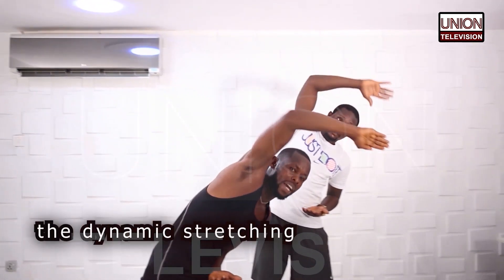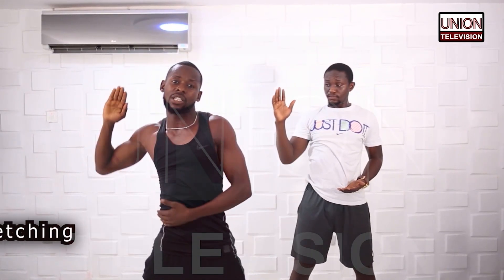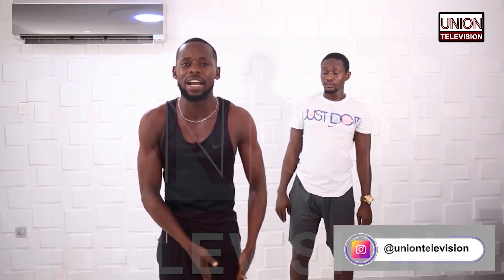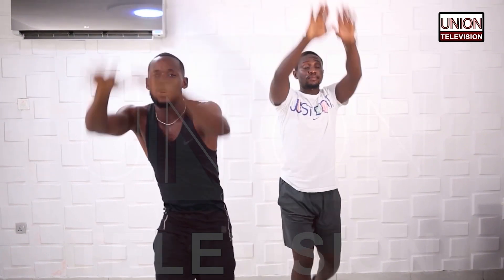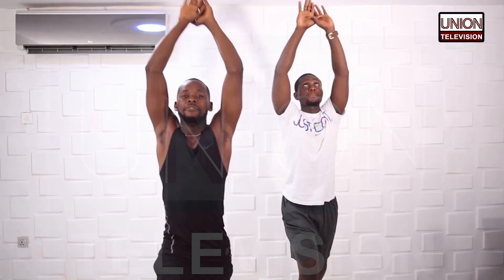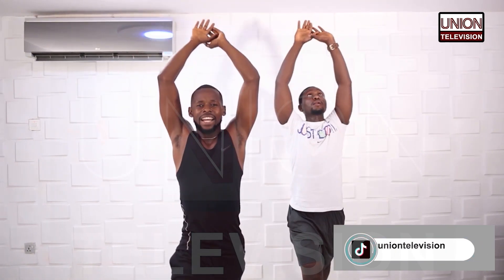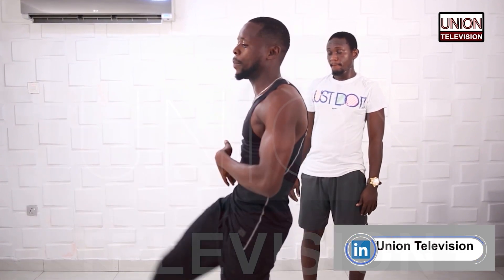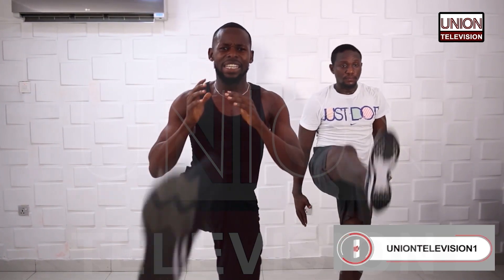FITNESS WEEKEND!!!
Union Television presents: FITNESS WEEKEND!!!

Do you have any Work-Outs plan for the weekend?
Join us all Weekends for your Fitness Routine.
to view full video.

NUTRITION is the King, EXERCISE is the Queen & REST is the Offspring;
Together they give you a Complete HEALTHY LIFESTYLE Package...

Like and Follow uniontelevision on Facebook & TikTok.
Like and Follow @uniontelevision1 on Instagram & YouTube